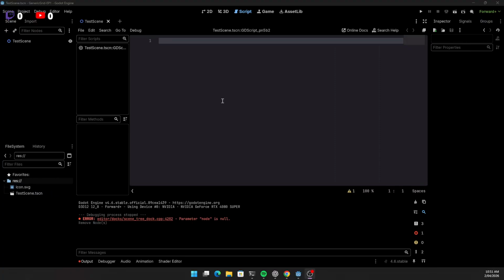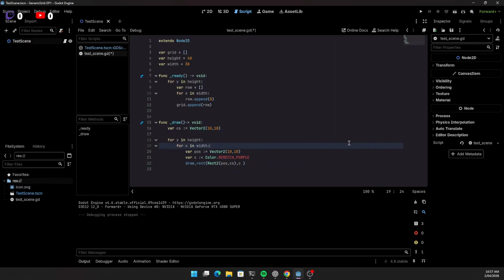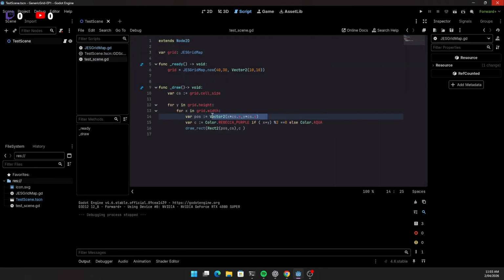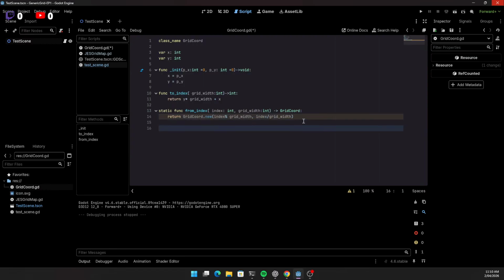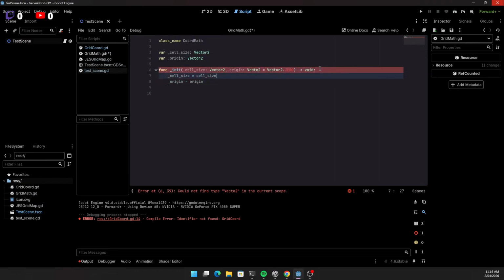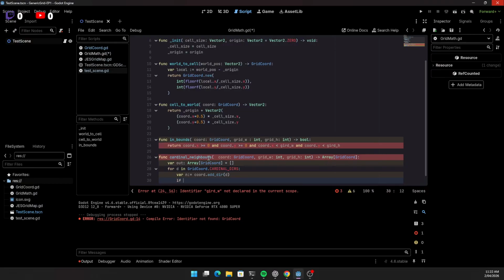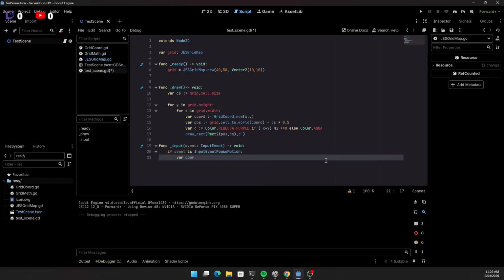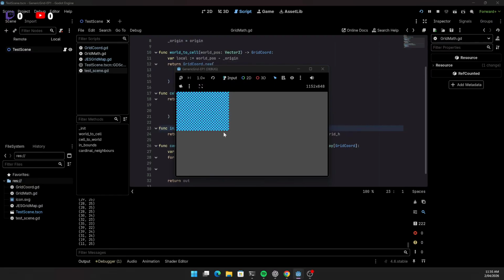The foundation every grid game needs — built from scratch in Godot - Part 1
We kick off the Grid Framework series by building the foundation that every
grid-based game needs a fast, clean coordinate system and world to grid conversion utility.

By the end of this episode we have coloured tiles drawing to the screen
using nothing but our own code.

00:00 What we're building
02:30 Why this matters (AoE2 architecture talk)
06:00 GridCoord — our universal key
14:00 Flat array indexing explained
20:00 CoordMath — world to grid and back
28:00 Drawing our first grid
33:00 What's next